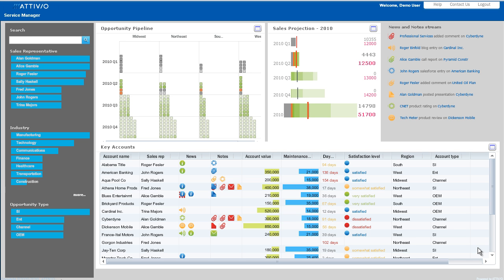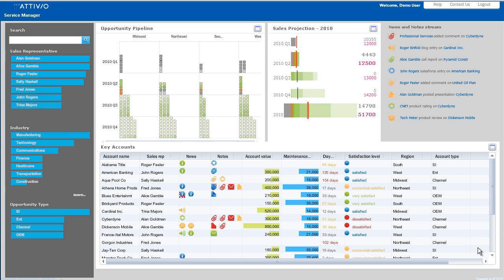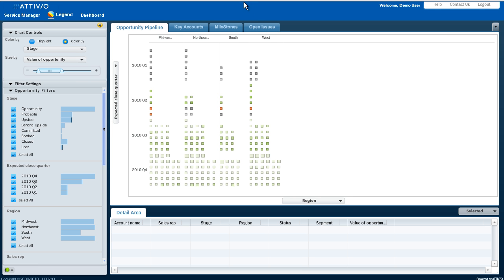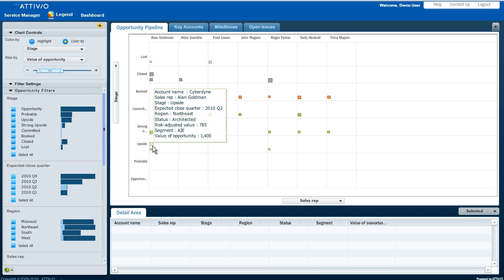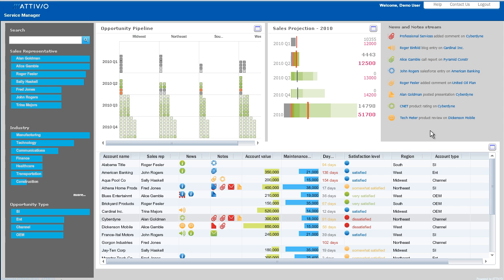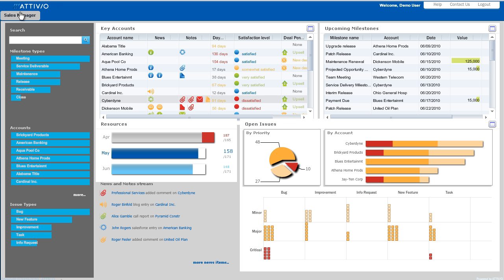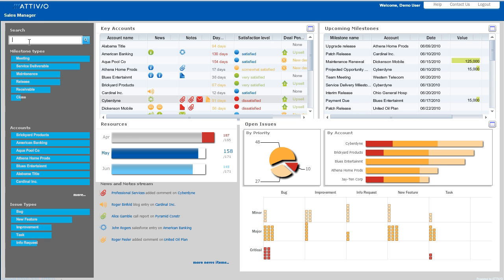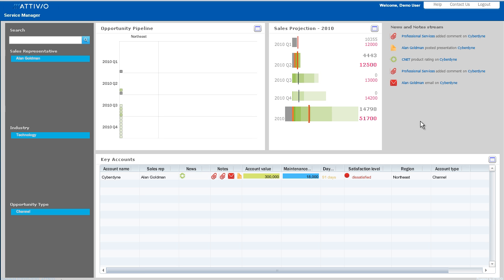Attivio Active Dashboard Demonstration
Traditional information access technologies like enterprise search don't break silos. They primarily make it easier to find what you're looking for in a single silo, using a pull model.

Because you need to go out and search for specific information, it's easy to miss something important. And this approach doesn't help to analyze information or discover patterns in the data. To intervene on issues early, to dazzle customers, seize opportunities and control risks and costs, you need systems that support proactivity, agility and insight.

In this short video demonstration, Attivio CTO Sid Probstein explains the features and benefits of Attivio's Active Dashboard, which continuously delivers real-time, role specific information to users.